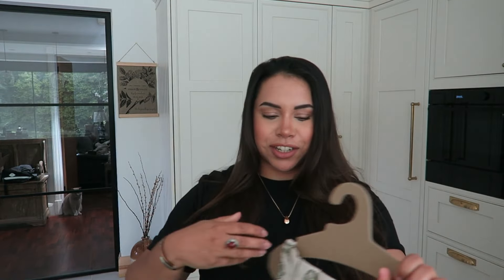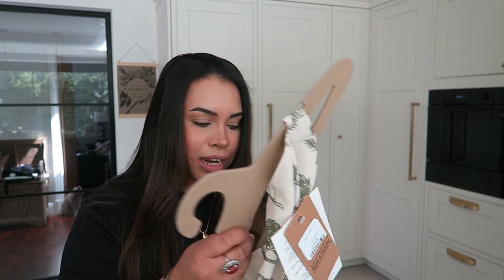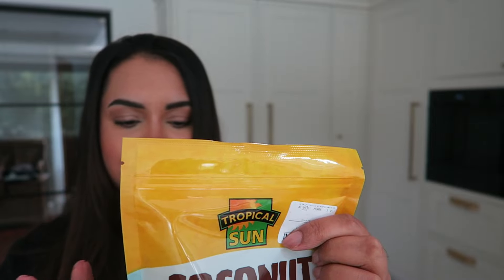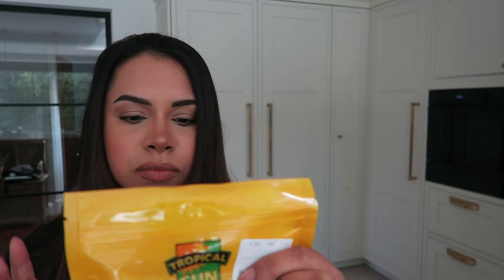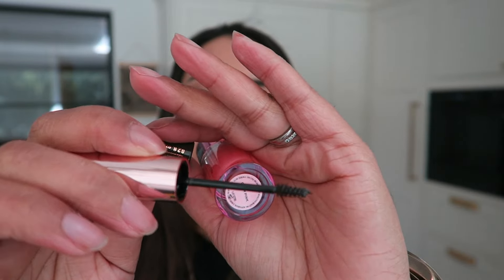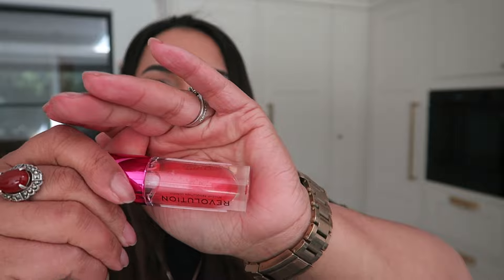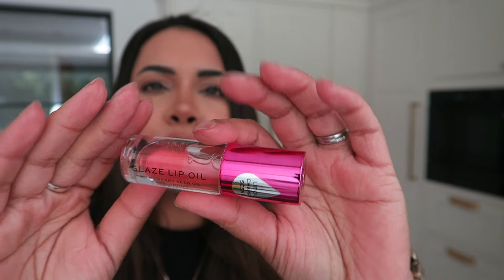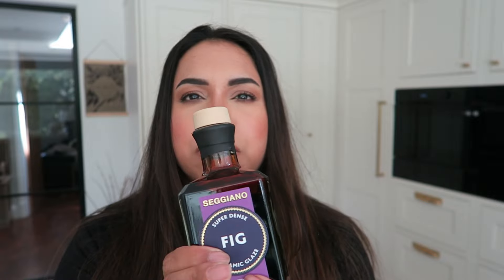HOMEWARE AND CHIT CHAT VLOG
Hi Guys, today I am doing a little midweek vlog, don't worry I will obviously still be doing my usual fashion videos but I was hoping you might like me sharing a little more of my day to day life. I have linked some items below which I have featured some from Amazon  and boots as its cheaper or better value for money.